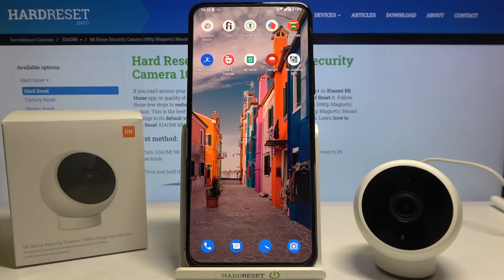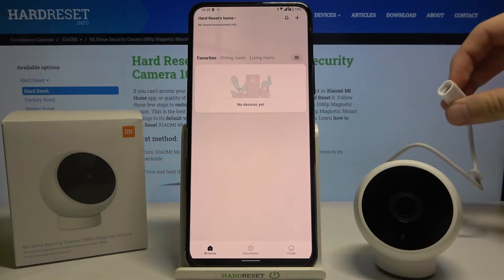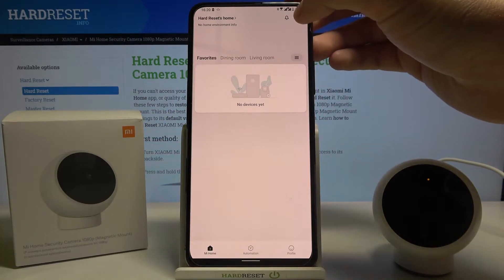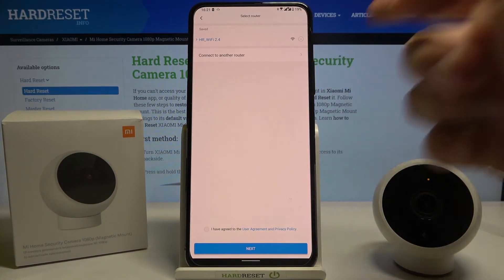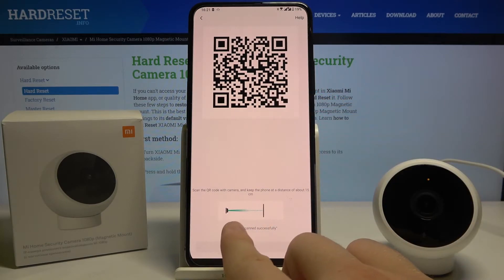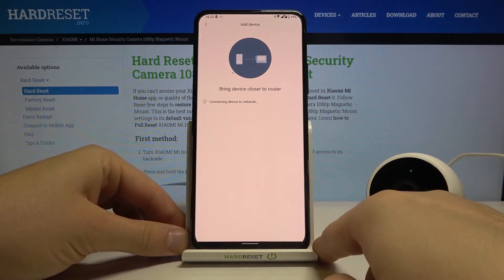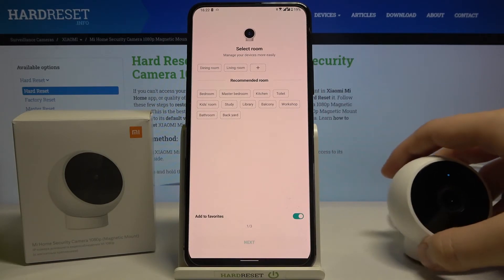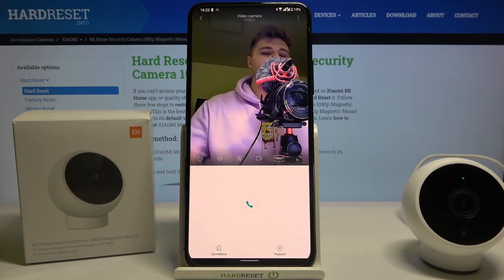How to Connect Xiaomi Camera to Android Phone? Link Mi Home Security Camera 1080p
In this video we will show you how to effectively Connect Mi Home Security Camera 1080p to Android Smartphone, the whole process is simple, you only need a few dozen so you just watch this video.

How to Pair Mi Home Security Camera 1080p to Phone? How to Connect Mi Home Security Camera 1080p to Phone? How to Link Mi Home Security Camera 1080p to Phone?